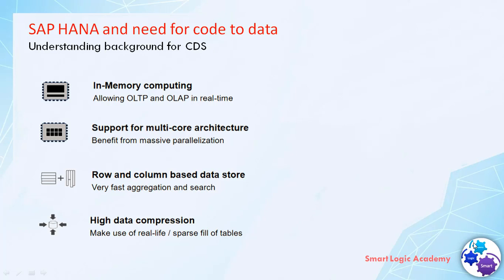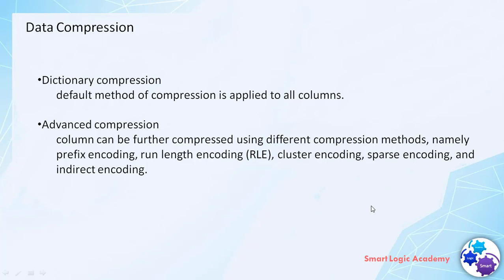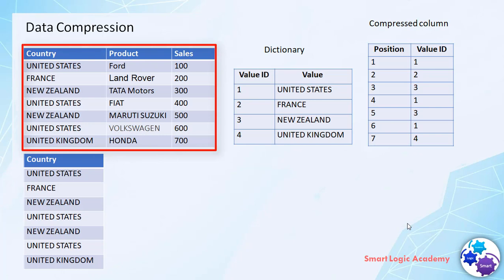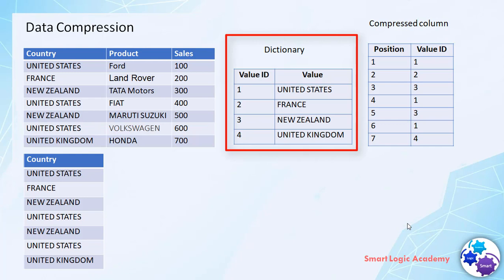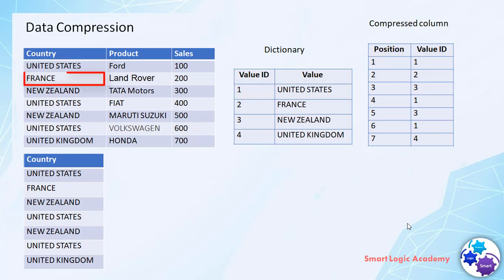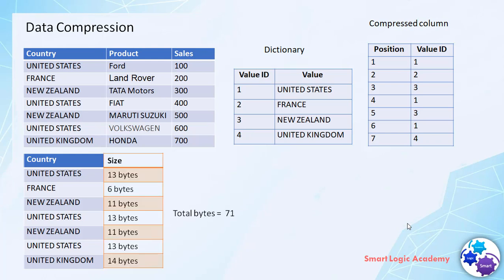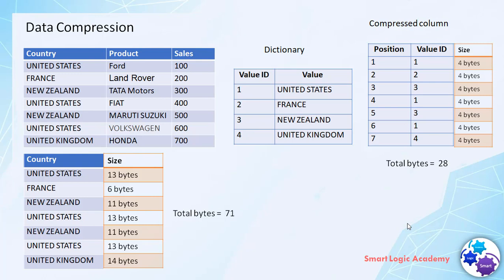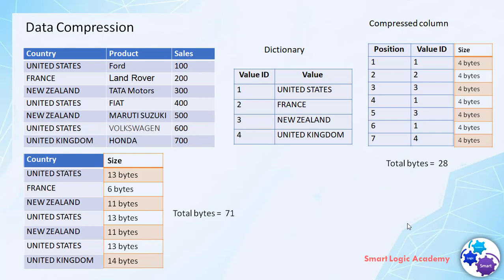Data compression in SAP HANA | SAP HANA basics for beginners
Join our online courses and become a master of SAP ABAP.
Invest in yourself at less than the cost of a pizza.